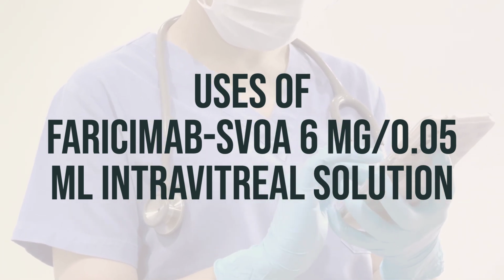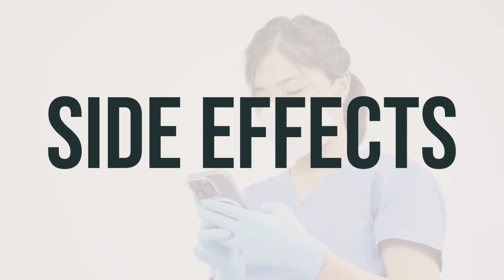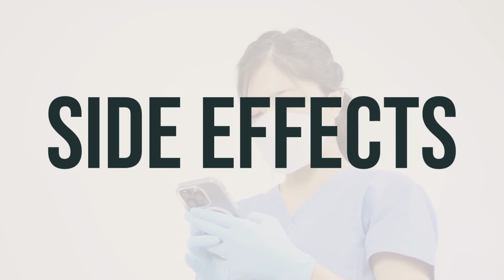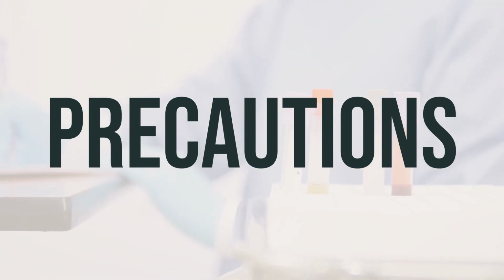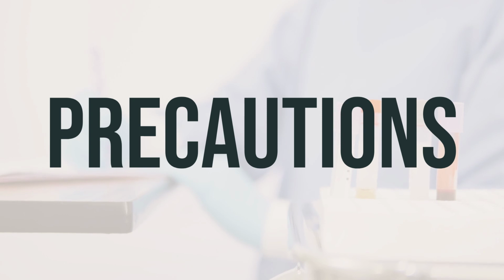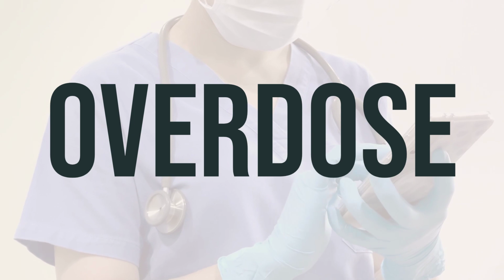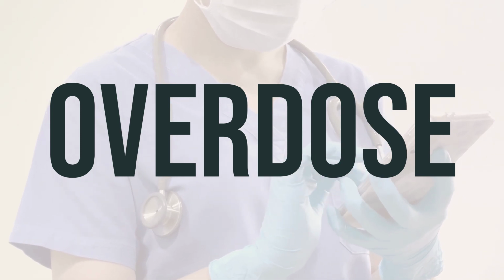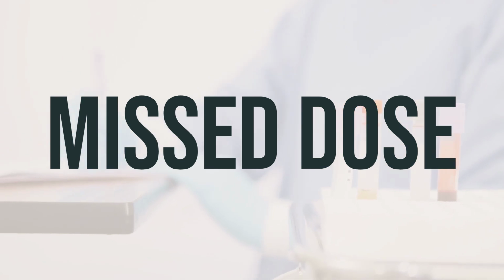How to use Faricimab-Svoa 6 Mg/0.05 Ml Intravitreal Solution - Explain Uses,Side Effects,Interactio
When using Faricimab-Svoa 6 Mg/0.05 Ml Intravitreal Solution, a healthcare professional will administer it through an injection into the affected eye, after numbing the eye. Following the injection, you will be monitored in the doctor's office. The frequency of injections will be determined by your doctor, but usually, the first 4 doses will be given monthly, and then the schedule will be adjusted as needed. It is important to follow your doctor's instructions for the best results. Using this medication regularly will help you get the most benefit from it. If your condition worsens, be sure to inform your doctor.
ba81